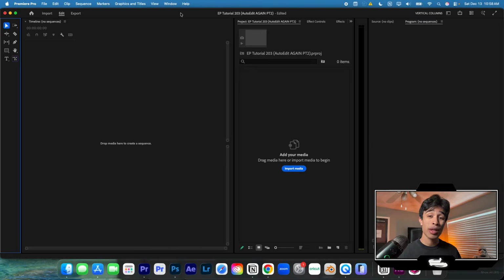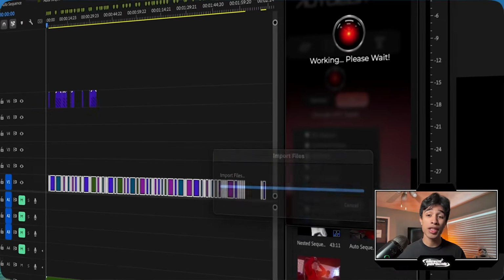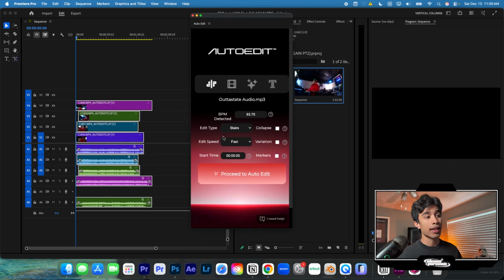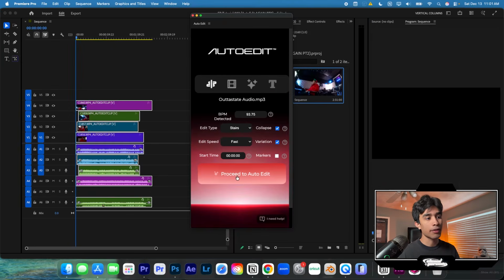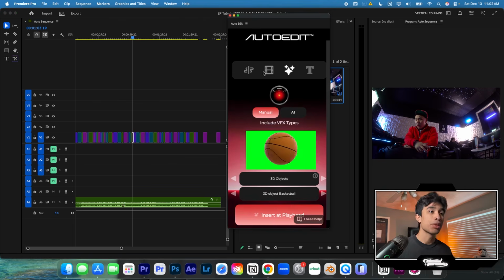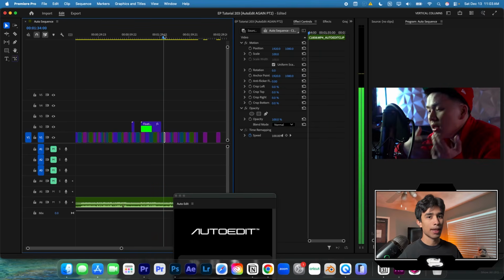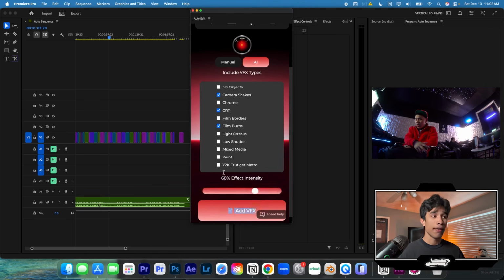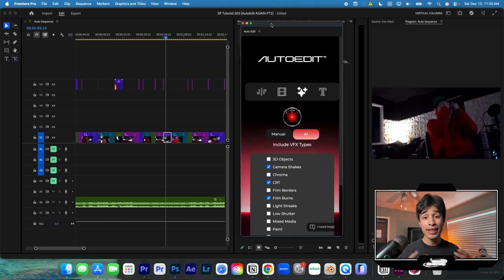Beginner Music Video Editing Tutorial (using AI) | Premiere Pro